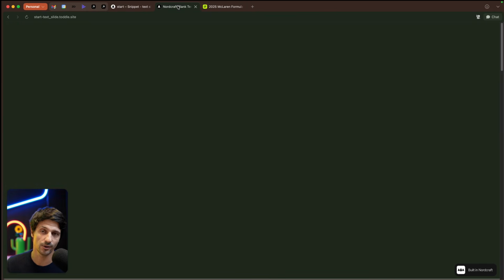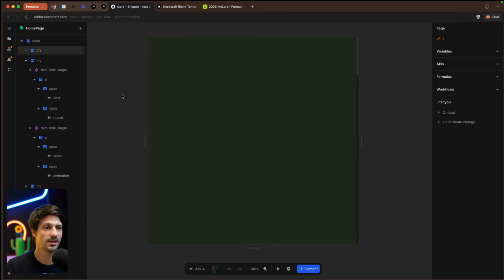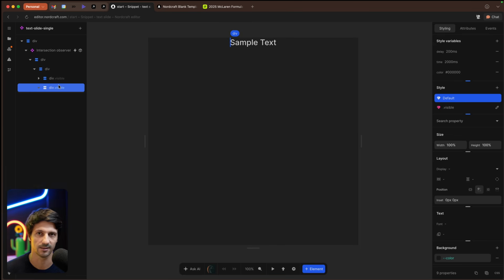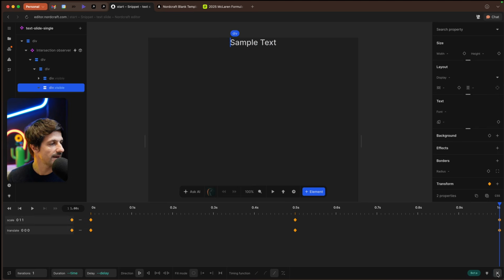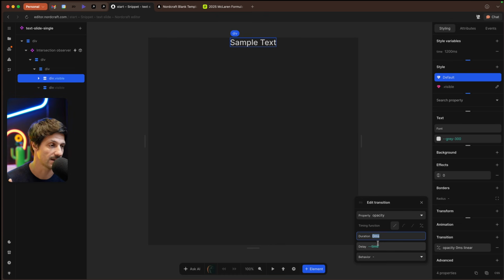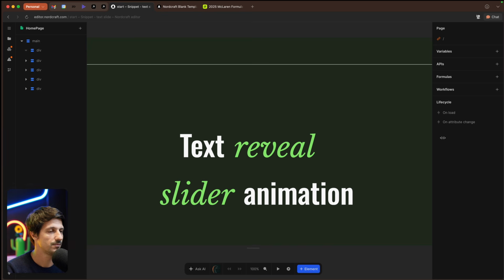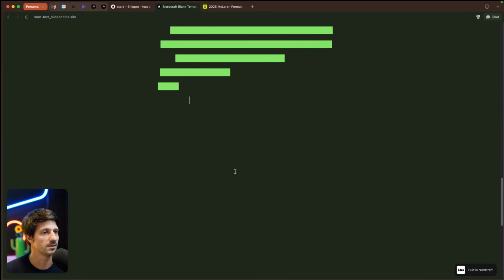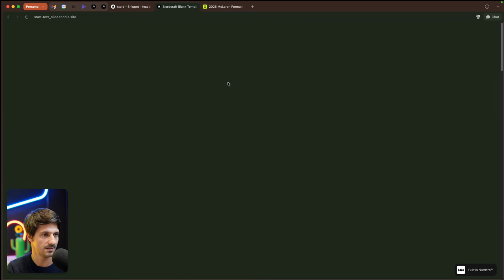Create the Lando Norris CSS text effect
Learn how to create the CSS text reveal effect from the Lando Norris website ✌️

📚 Chapters
0:00 Intro
0:08 Default events behaviour in HTML
0:21 The bug in Nordcraft
0:47 Fixing the bug in Nordrcraft

Feature highlights:
✨ Open-source
✨ Community packages